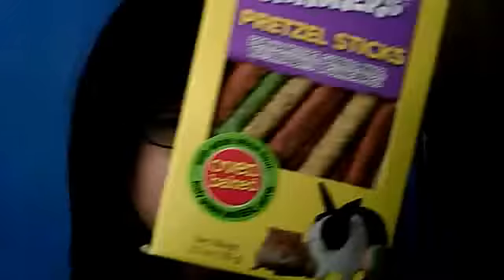Small Haul (animal supplies)